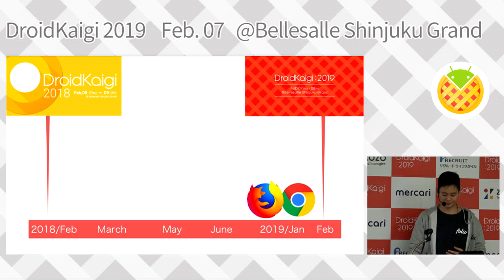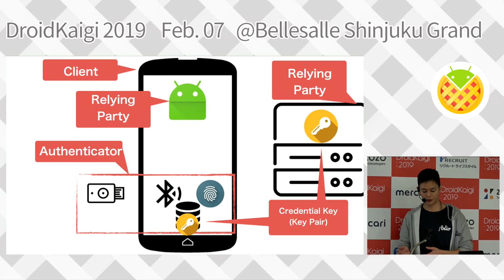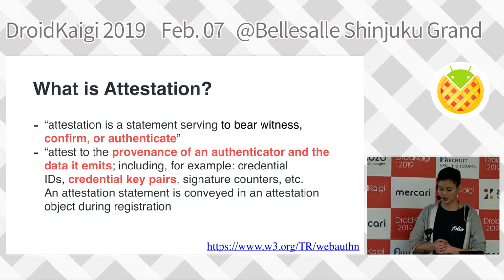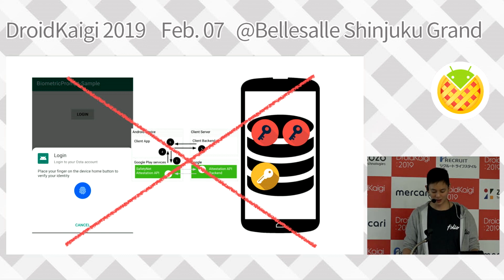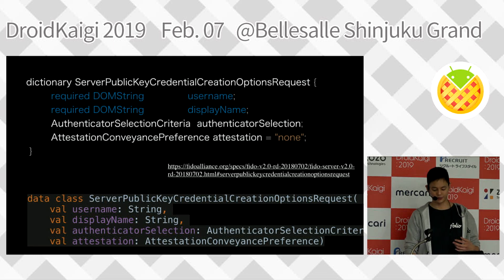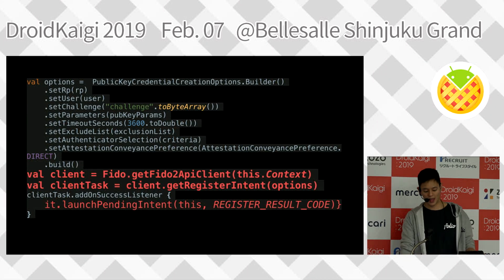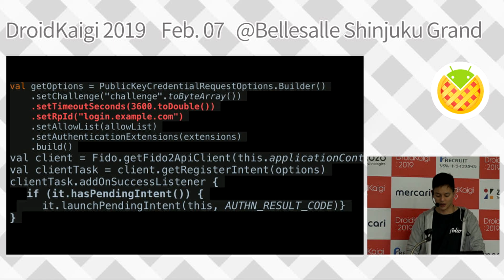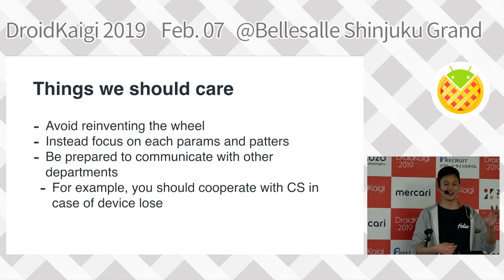DroidKaigi 2019 - Deep Dive to fido.fido2 Packages / ken5scal [EN]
# English Description (Japanese below)
We are exhausted with passwords. Users are exhausted with passwords because of too many web-services. Operators are exhausted with passwords because of defense against password-related attacks like Phishing. We, as developers, are also exhausted because of poor UX in passwords.

In last DroidKaigi, I have presented “AuthN and AuthZ with Android”(認証と認可と君と) for the purpose of introducing FIDO UAF 1.1, the password-less authentication framework. Since the presentation, a lot of innovation has been made. For example, major browsers adopted, implemented, and released WebAuthN which will play important role in FIDO 2.0, which will be the new version of UAF 1.1.

Android hasn’t been left behind by the advancement in Authentication. In March 2018, FIDO2.0 package was released in Android API, and that is exactly what I am going to talk about. At the end of this session, the audience will understand what `com.google.android.gms.fido.fido2*` will do, how to use it with `BiometricPromptAPI`, and how it is related to WebAuthN.

## Outline
1. Reviewing FIDO UAF 1.1
2. Safetynet Attestation vs Key Attestation
3. com.google.android.gms.fido.fido2
4. fido2 with BiometricPrompt
5. fido2 with WebAuthN

# 日本語Description
去年のDroidKaigi2018「認証と認可と君と」ではそういった苦労から我々を開放するパスワードレス認証「FIDO UAF 1.1」とAndroid上での実装方法についてお話しました。それから早1年、次バージョンにあたるFIDO 2.0の一翼を担うWebAuthNが主ブラウザに実装され、更にChromeの最新Ver70ではAndroidの指紋認証との連携ができるようになりました。勿論、Android自体にも大きな動きがあり、2018年にはAndroidのAPIに新しくFIDO2.0用パッケージが登場しました。本セッションでは、com.google.android.gms.fido.fido2* についてBiometricPromptAPIなどのAndroid内のFIDO2関連のAPIと絡めつつ、実装方法をお話します。

## Outline
1. Reviewing FIDO UAF 1.1
2. Safetynet Attestation vs Key Attestation
3. com.google.android.gms.fido.fido2
4. fido2 with BiometricPrompt
5. fido2 with WebAuthN